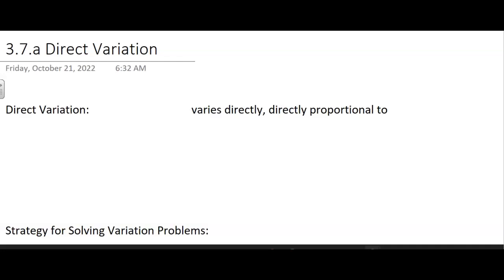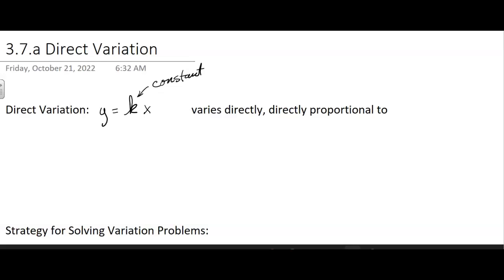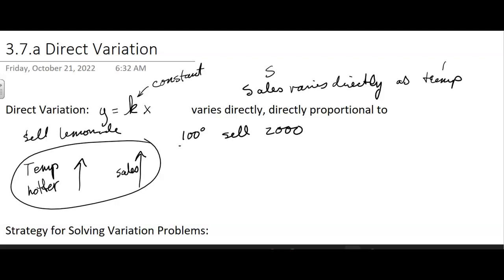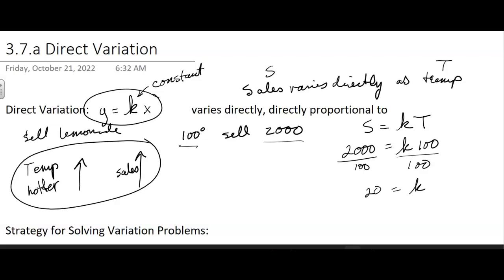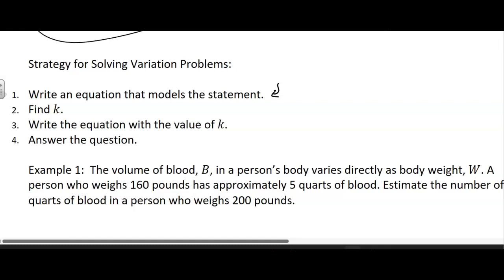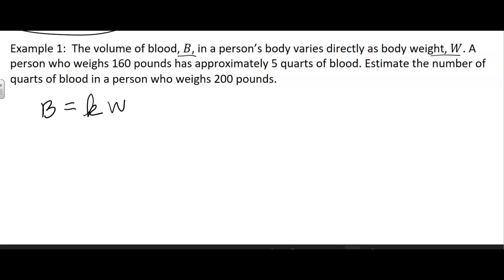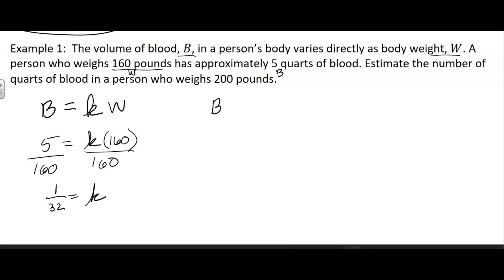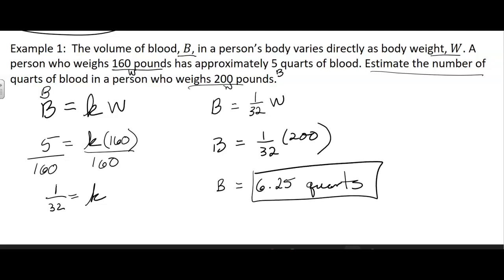3.7.a Direct Variation